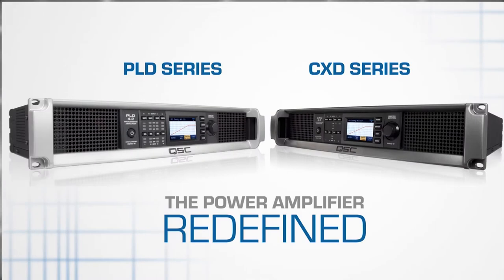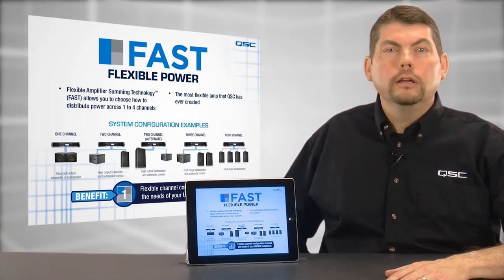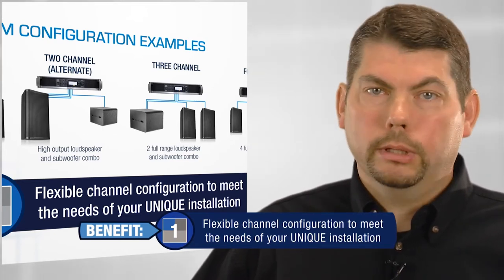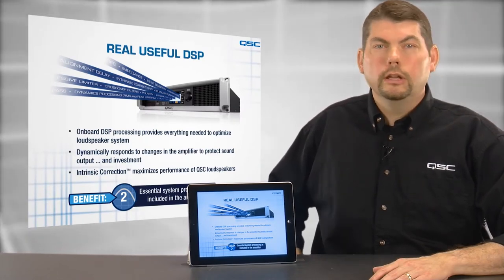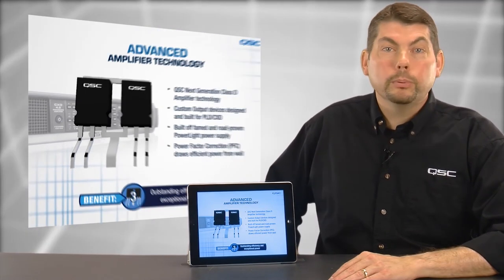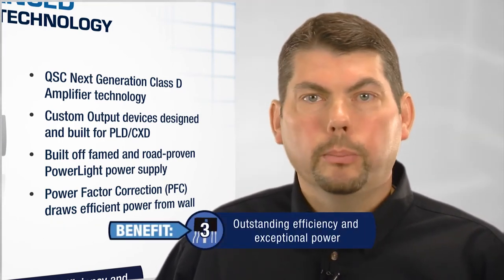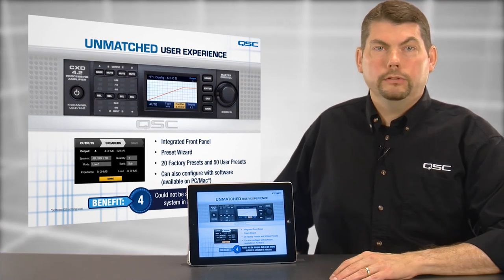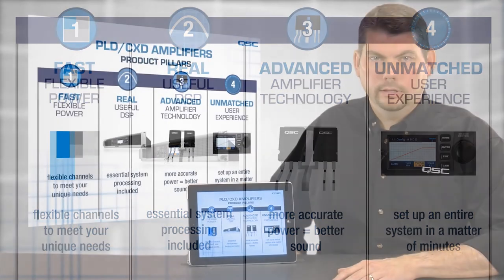QSC PLD and CXD Amplifiers -- Quick Overview | Full Compass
PLD: The QSC PLD Series represents a revolutionary advancement in amplifier technology and innovation. Designed specifically for the needs of portable and production sound system users, PLD provides efficient, robust and extraordinarily high fidelity power to drive multiple channels and configurations of loudspeakers while simultaneously deploying sophisticated digital processing -- all with minimal operator complexity. The PLD Series consists of three powerful, lightweight, four-channel amplifiers, each with onboard, advanced DSP and the capability to configure and combine channels in various ways to drive a wide range of loudspeaker systems. These amplifiers not only make your system perform better today, but also provide a wide and flexible range of options for future system growth.

CXD: The QSC CXD Series represents a revolutionary advancement in amplifier technology and innovation. Designed specifically for the needs of integrators, CXD provides efficient, robust and extraordinarily high fidelity power to drive multiple channels and configurations of loudspeakers while simultaneously deploying sophisticated digital processing -- all with optimal energy and rack space efficiency. The CXD Series consists of three powerful, four-channel amplifiers, each with onboard DSP, and the capability to configure and combine channels in various ways to drive a wide range of loudspeaker systems including 70V and 100V without the use of transformers. These amplifiers not only provide the power and processing to make your system perform better, they offer outstanding efficiency ensuring that energy costs will be kept to a minimum over the life of the installation.